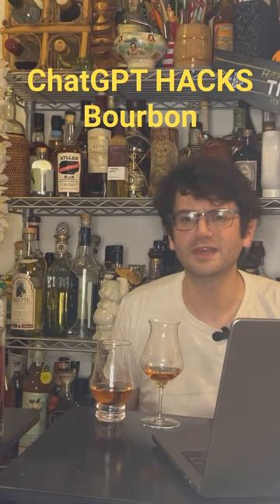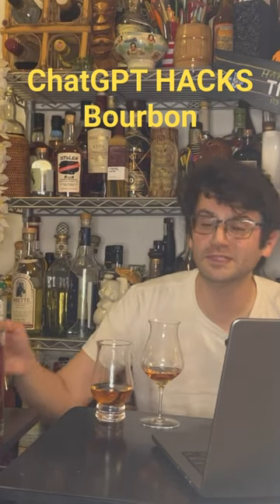AI HACKS bourbon! ChaptGPT cask finishes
You read that right we used AI to hack bourbon. Why overpay for cask finishing when we can give do it ourselves? Check my math and the full OpenAI conversation here. Let me know if my math is off or we’re one step closer to world peace!!